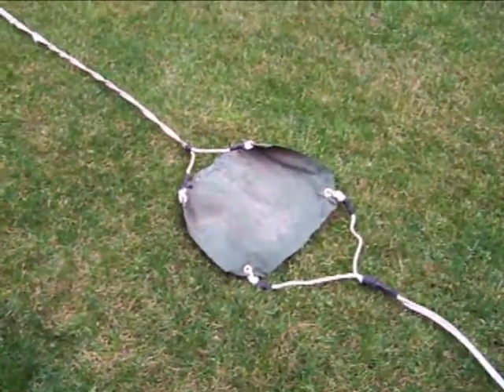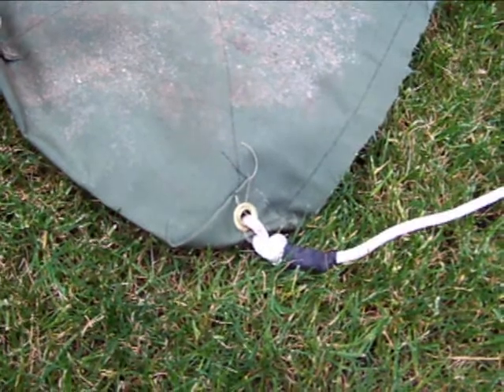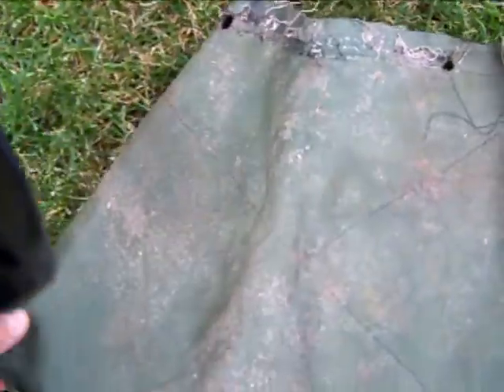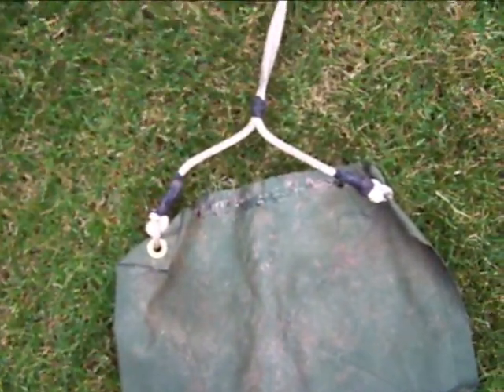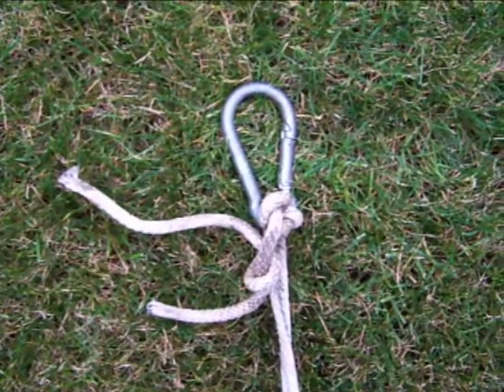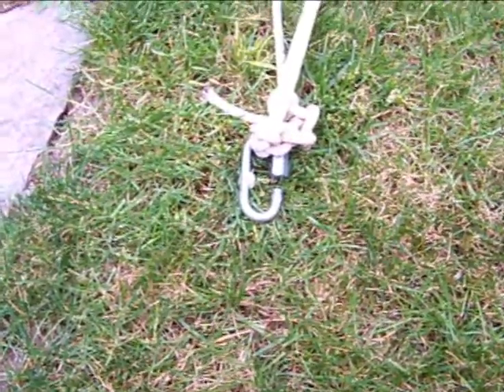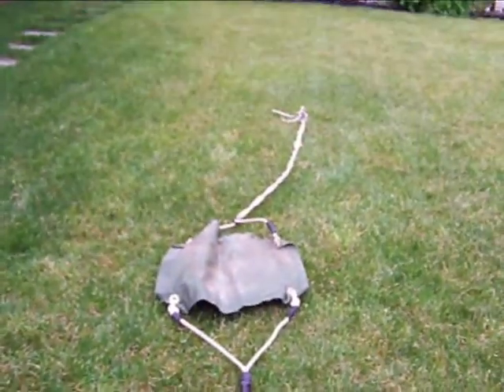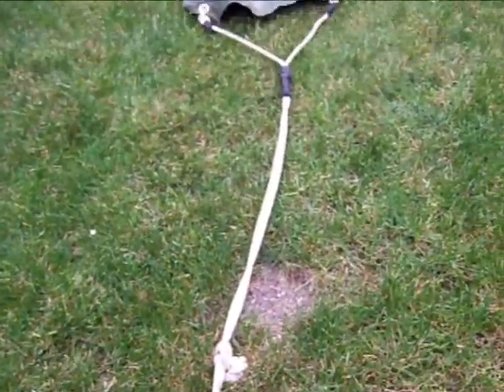Update: Trebuchet Sling #4- year # 2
I have gone through 4 slings now, this appears to be the strongest, and most durable. I made it out of an old duffle bag and recently had some fantastic throws involving Honeydew melons and cabbages (2 pds-8pds)

On this sling I have 2 metal connectors- a snap link (rated at 1800 pds) and another metal link which holds the sling to the throwing arm. The reason for the second link is to allow me to remove the sling easily and store it indoors-- you could just tie it off to your throwing arm. I used to have a snap link on each end of the throwing arm but the snap link on the stationary leg of the sling Kept getting broken-- and the snap links cost me close to $8 a piece!